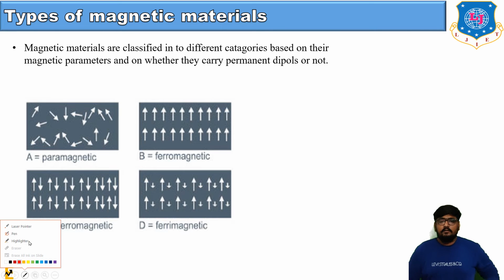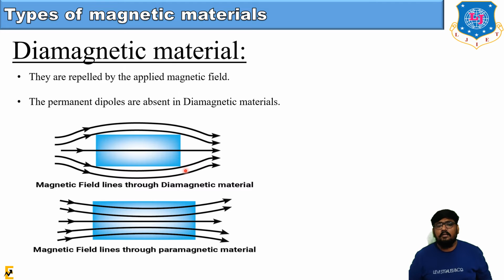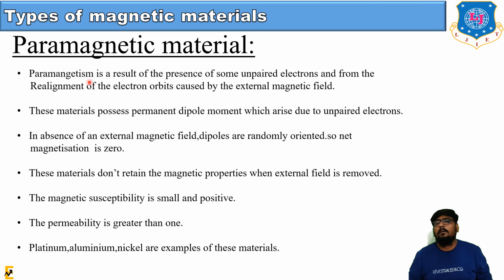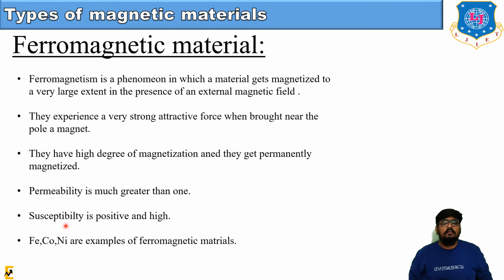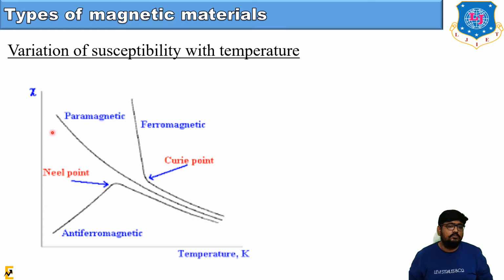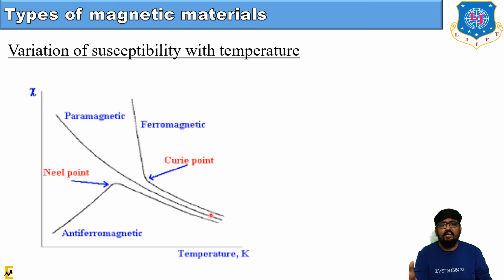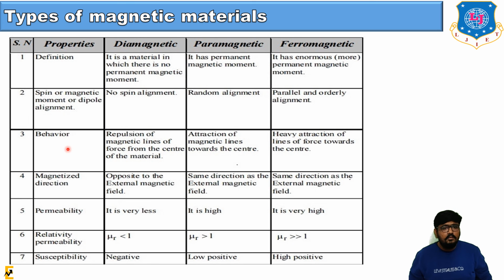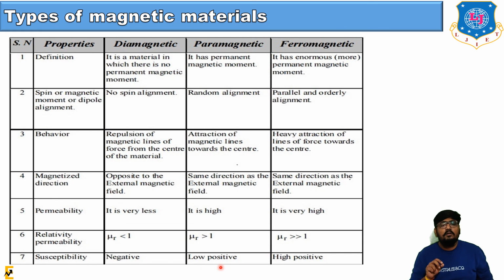Lec-27_Types of Magnetic Material, Hysterisis| Physics |First year Engineering